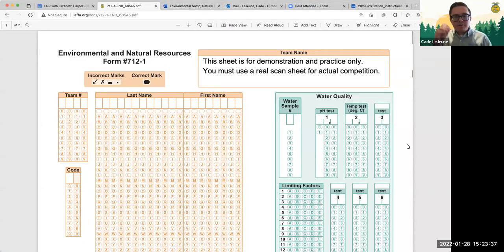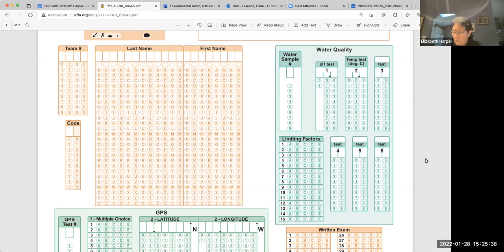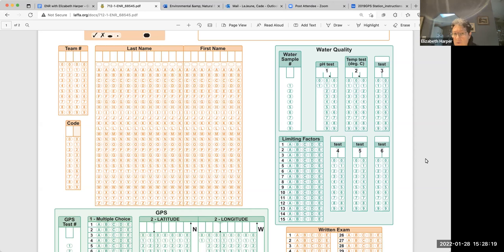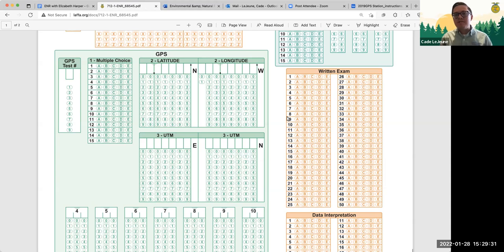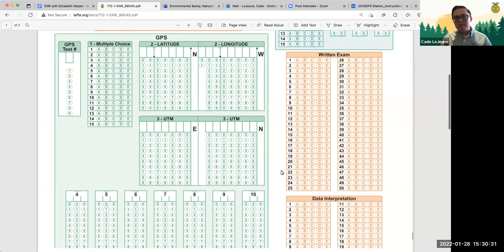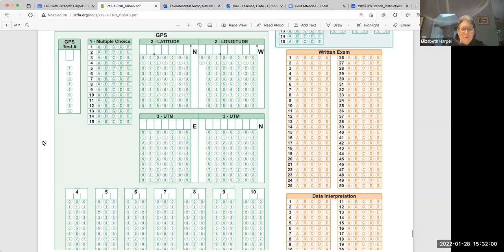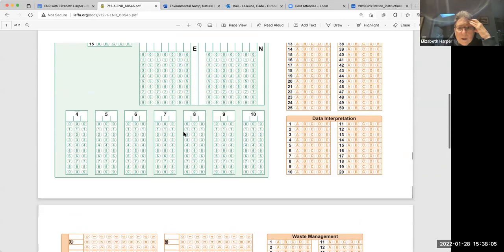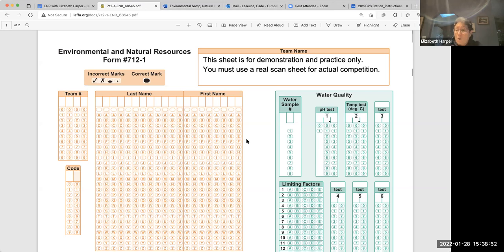How to Use the ENR CDE Scorecard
Mr. LeJeune visited with Ms. Beth Harper, National FFA ENR CDE superintendent, to discuss how to properly use the scorecard for the event.